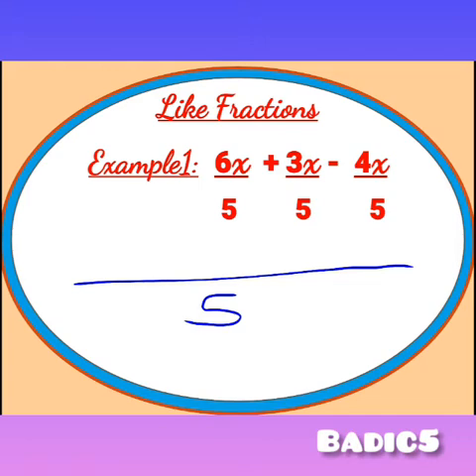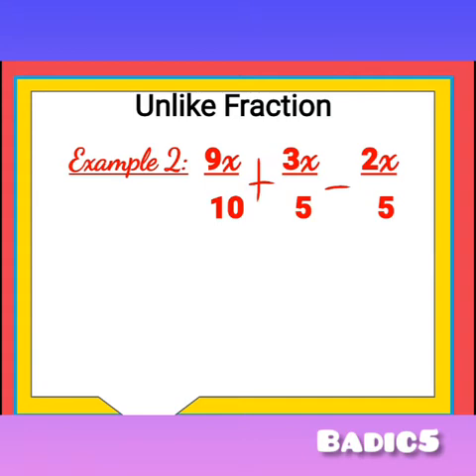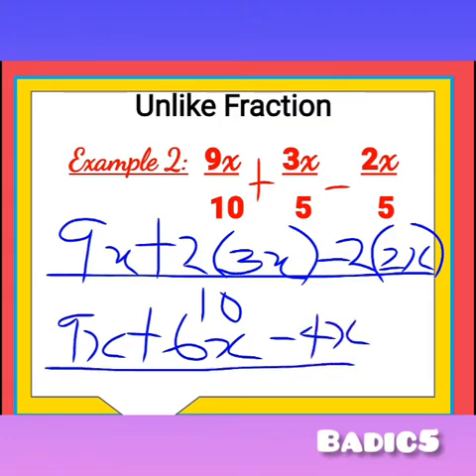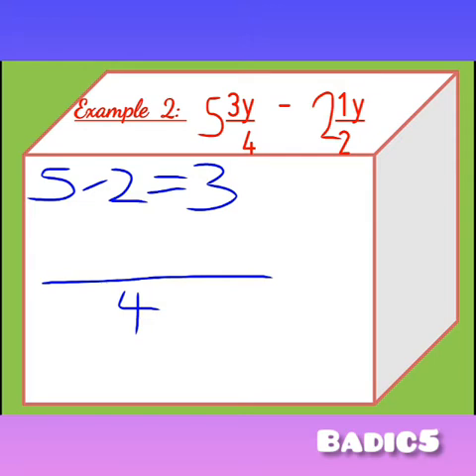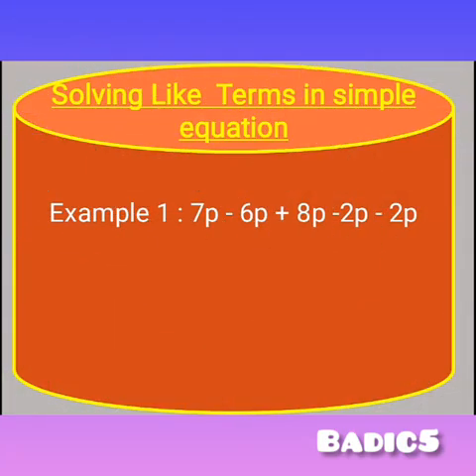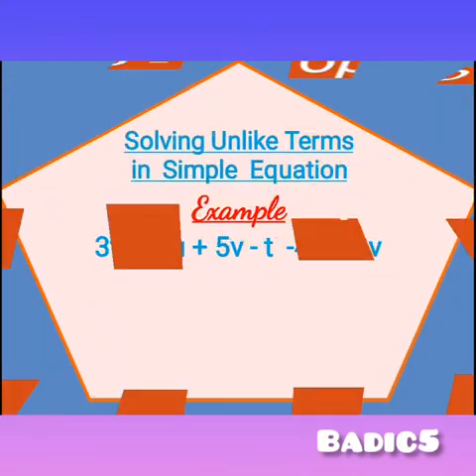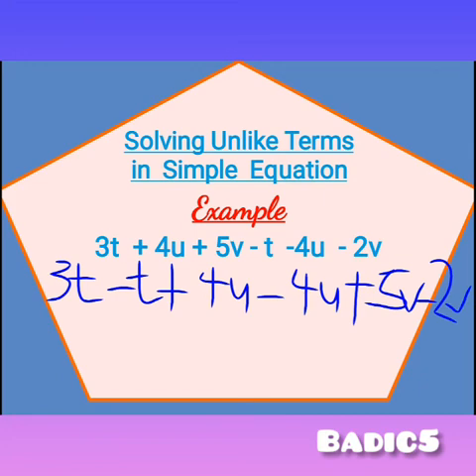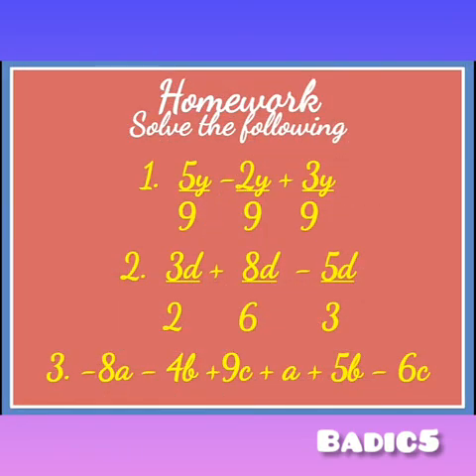BASIC 5 MATHEMATICS EPISODE 4 PART 1